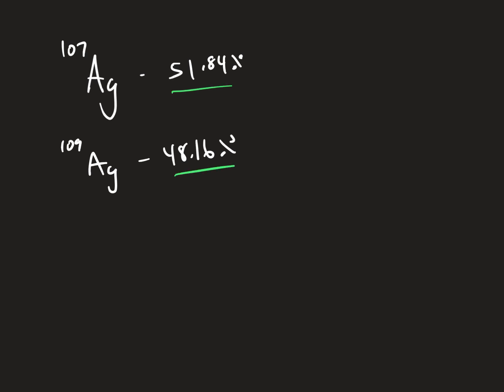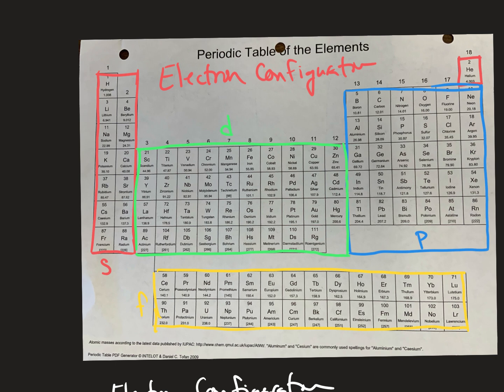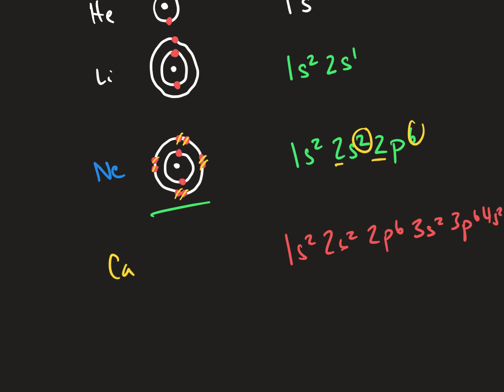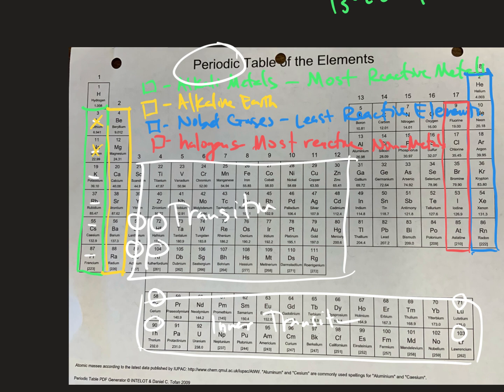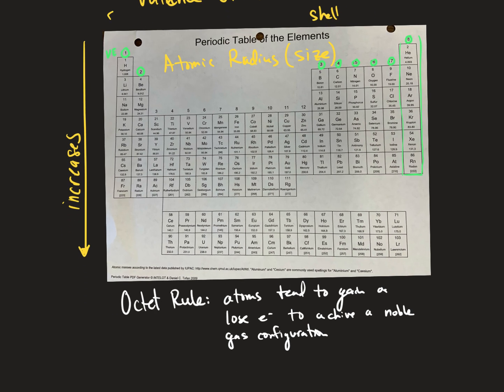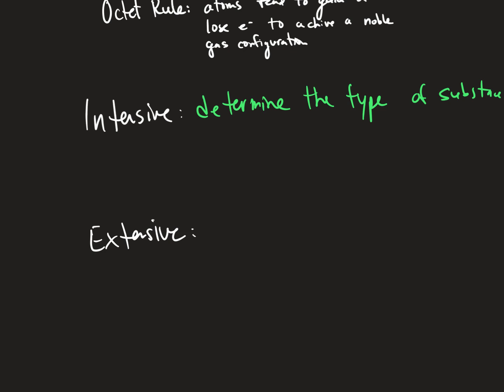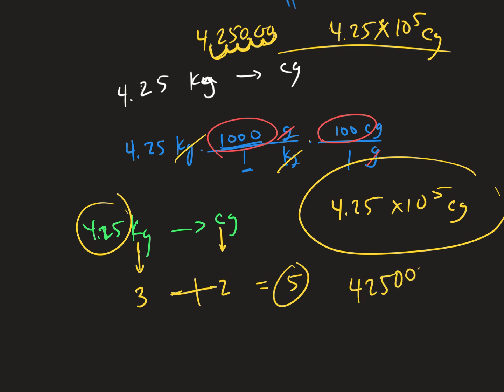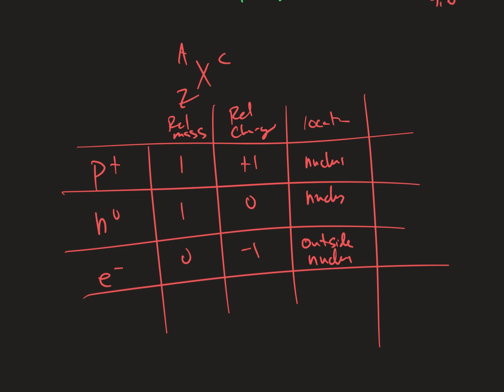9_4 - Periodic Table